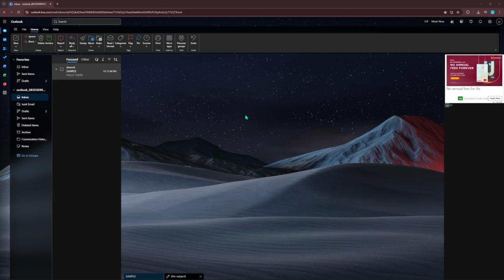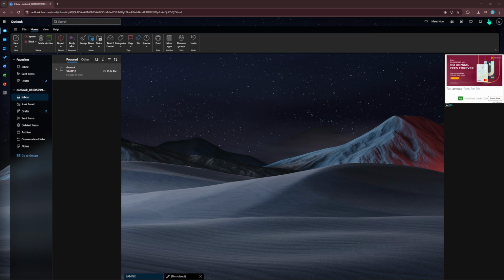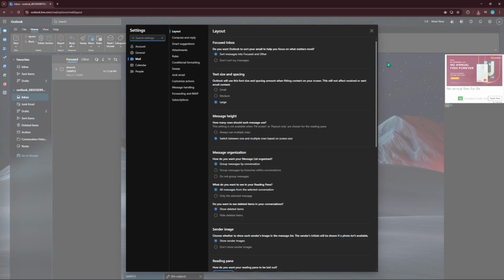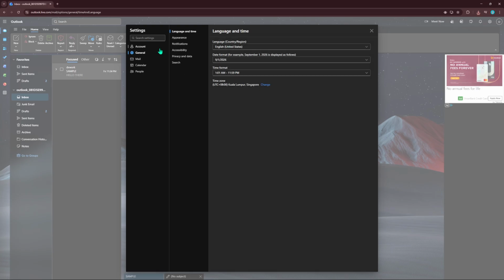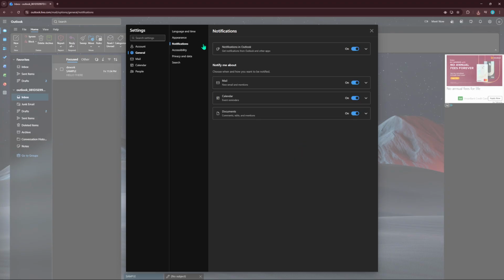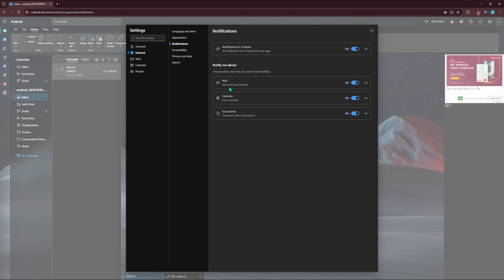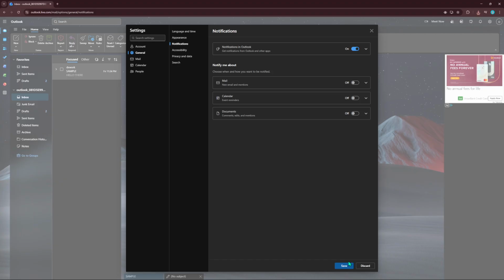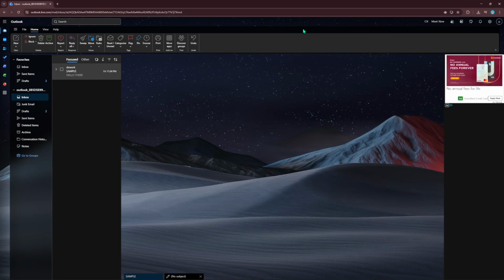How to Disable Desktop Alerts for New Emails in Outlook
In this video, I’ll show you how to disable desktop alerts for new emails in Outlook.

The method is very simple and clearly explained. By following all the steps, you’ll easily learn how to turn off email notifications and stop popup alerts in Outlook.